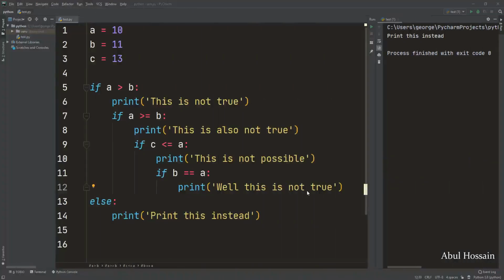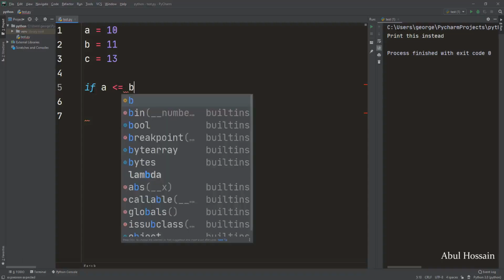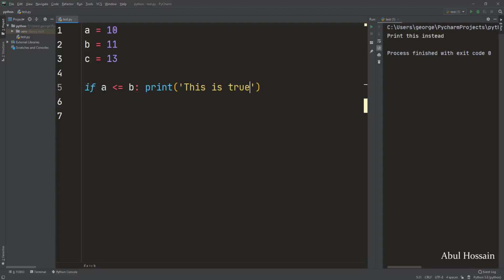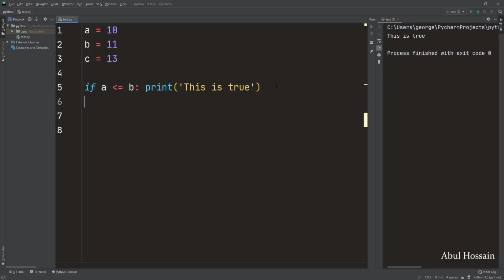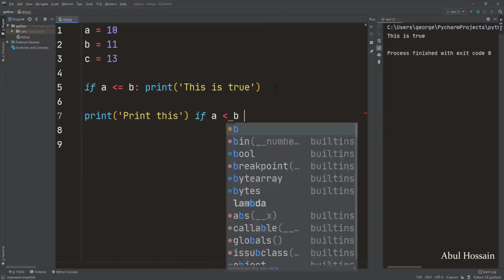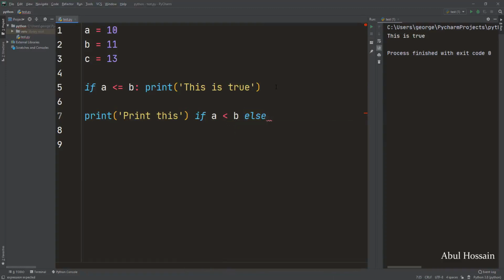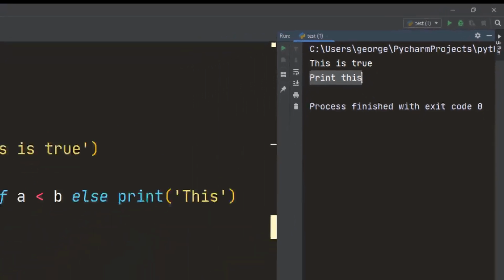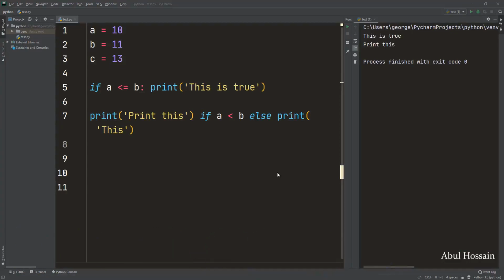Python: How to use an if statement in Python? | Python for Beginners | Python Tutorial - PT.3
In Python, the "if" statement is used to execute specific code only if a certain condition is true. The syntax is:

```python
if condition:
    # Code block to be executed if the condition is true

You can add an "else" statement to specify an alternative code when the condition is false:

```python
if condition:
else:
    # Code block to be executed if the condition is false

You can also use "elif" statements to check multiple conditions:

```python
if condition1:
    # Code block to be executed if condition1 is true
elif condition2:
    # Code block to be executed if condition2 is true
else:
    # Code block to be executed if neither condition1 nor condition2 is true

The "if" statement allows you to control the flow of your program based on specific conditions, making it more dynamic and flexible.